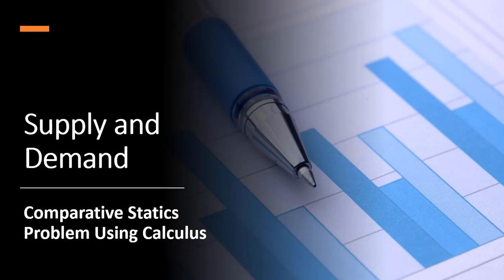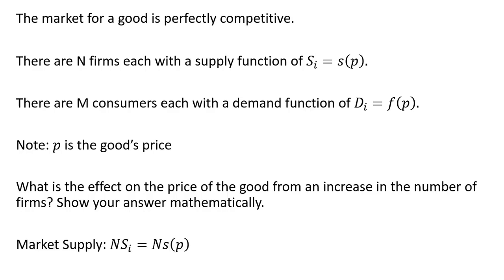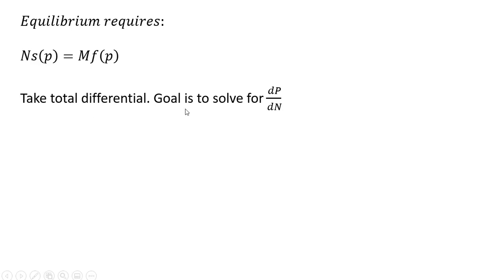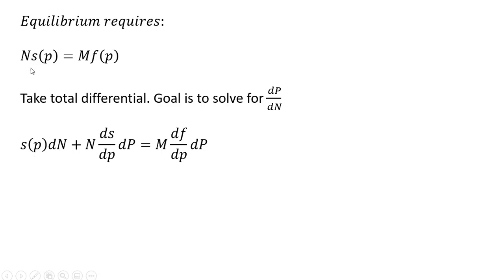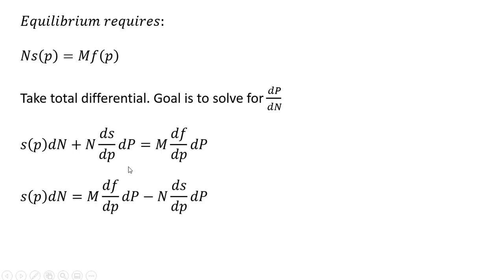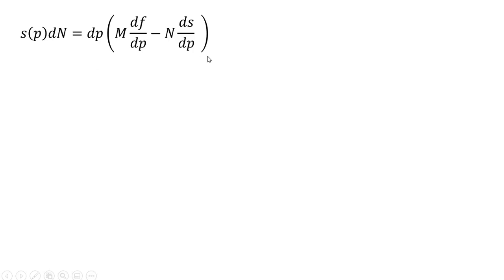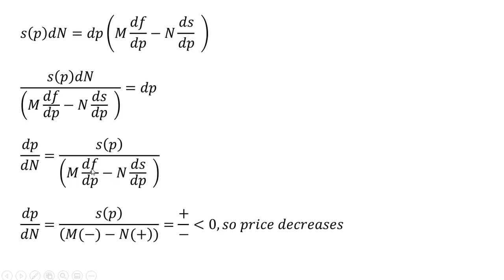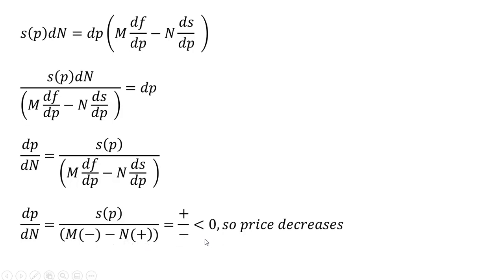Supply and Demand: Comparative Statics Problem with Calculus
This video solves for the effect on market price from an increase in the number of firms by solving for dP/dN with the help of the total differential.